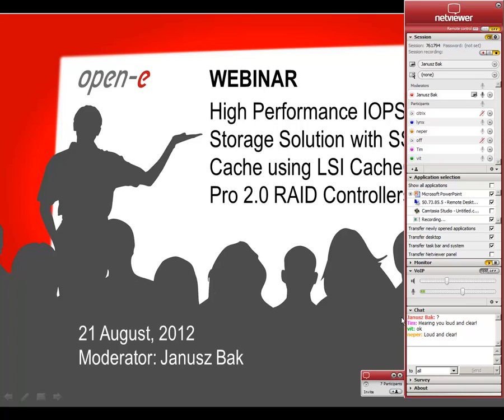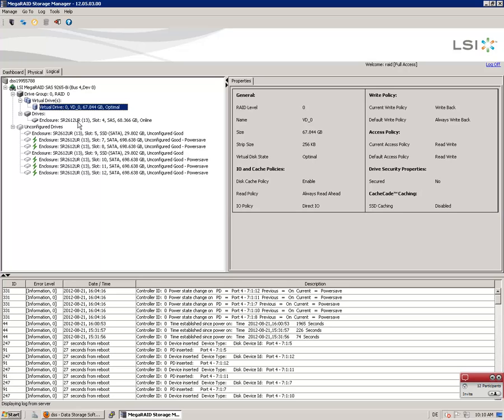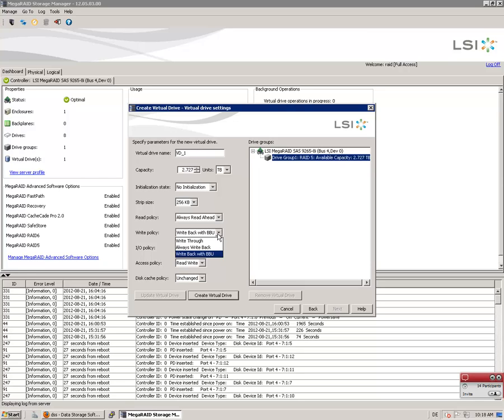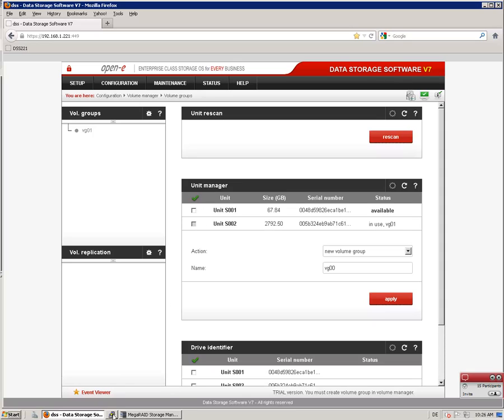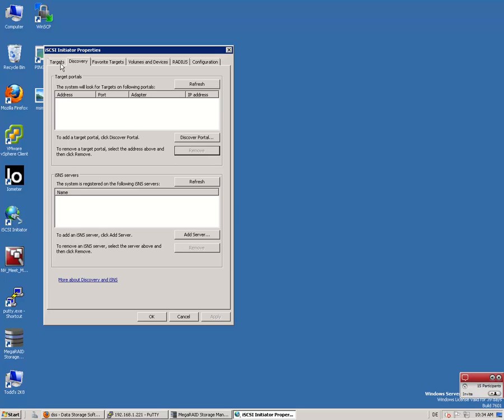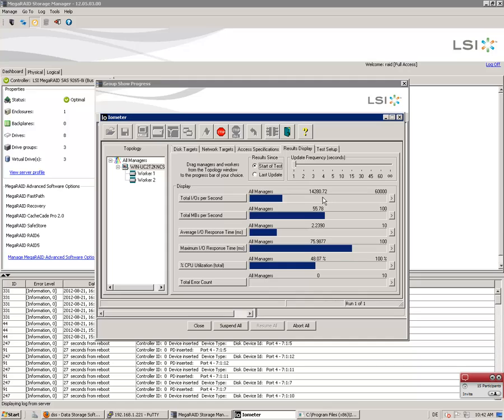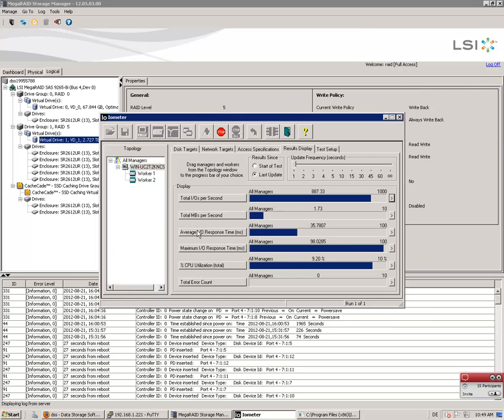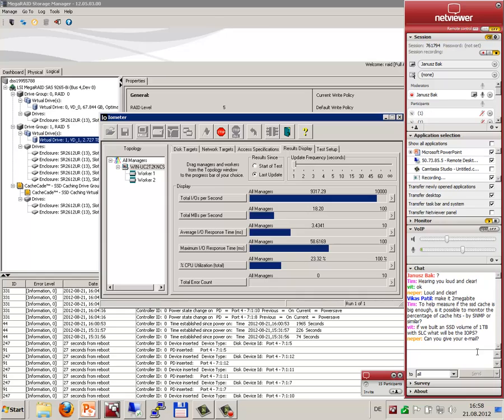High Performance IOPS Storage Solutions with SSD Cache using LSI CacheCade Pro 2.0 RAID Controllers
- Introduction to the LSI 9265-8I
- SSD Drives and the Cache Cade Pro 2.0
- Setup and Configuration of the LSI
- Setup the Open-E DSS V7 with  Volumes
- Performance testing with the LSI 9265-8I